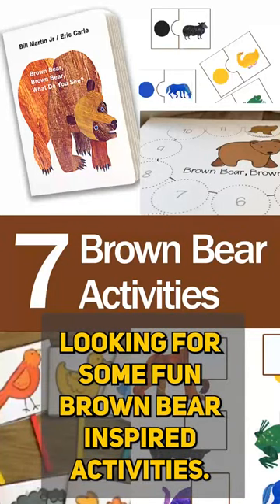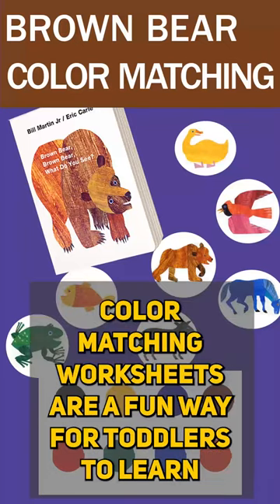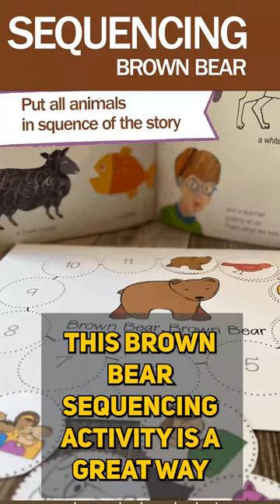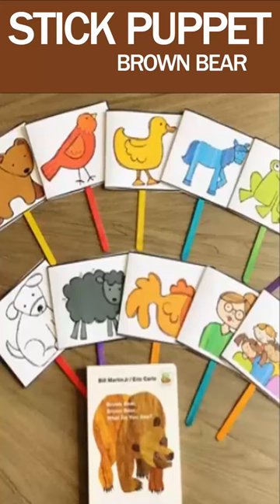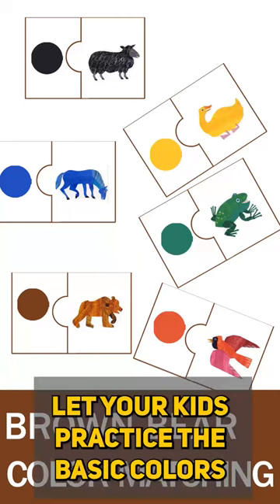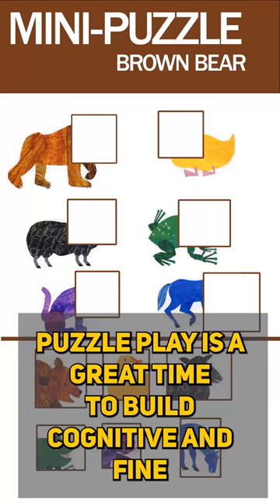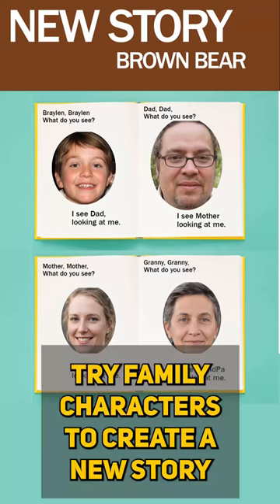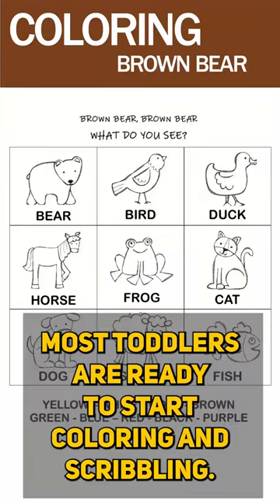7 Brown Bear Activities with Kids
Looking for some fun and creative ways which are inspired from "Brown Bear, Brown Bear, What do you see? by Eric Carle".

Look no further! In this video, we'll show you 7 exciting ideas.

So get ready to unleash your inner bear and try these fun activities for yourself!